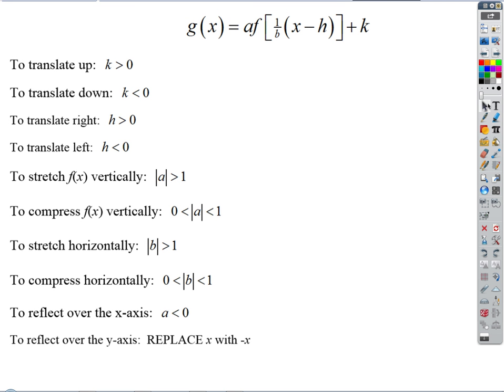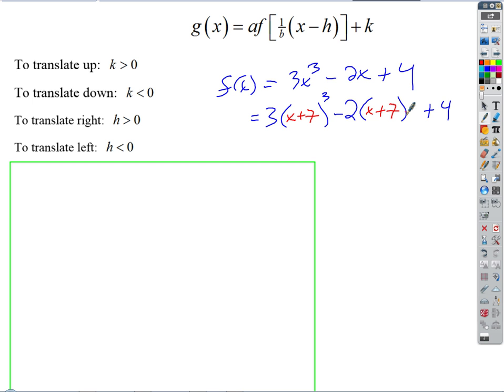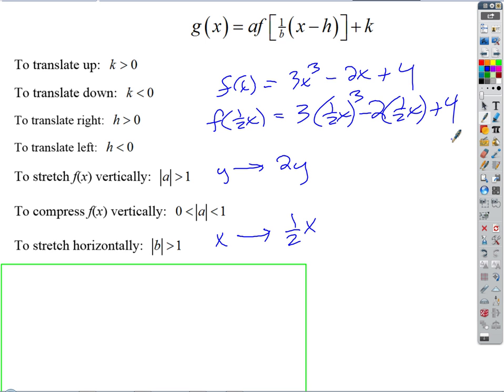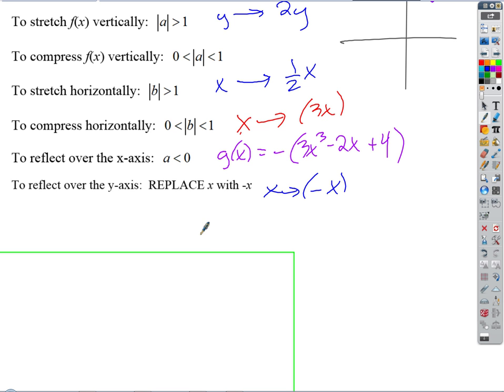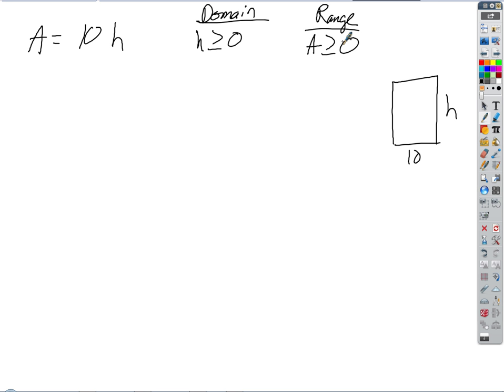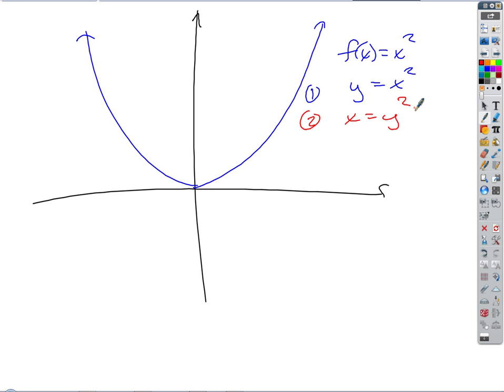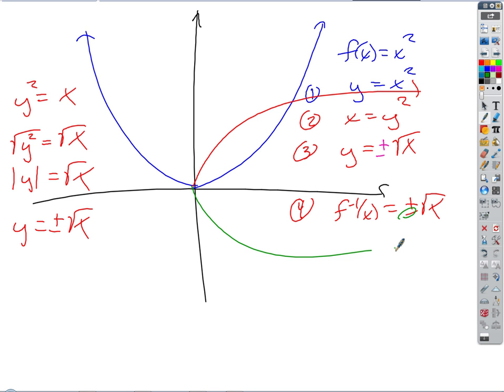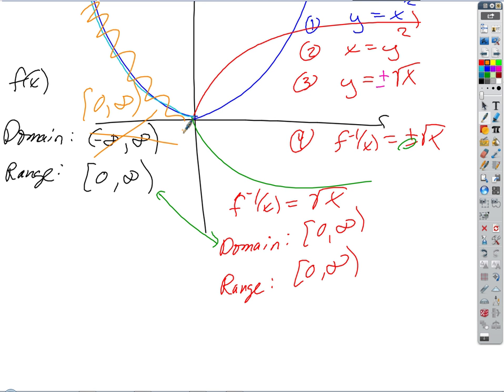2016 10 04 Test Review